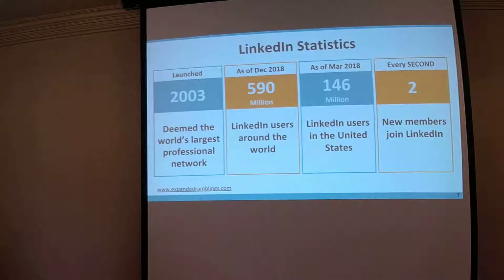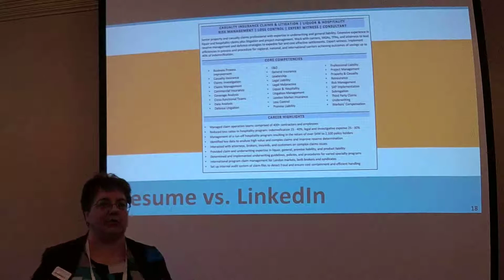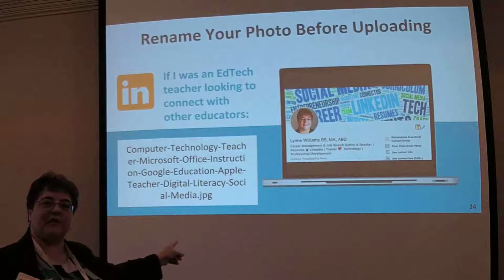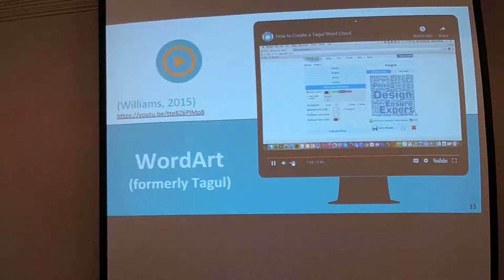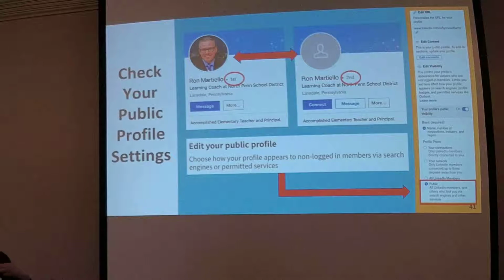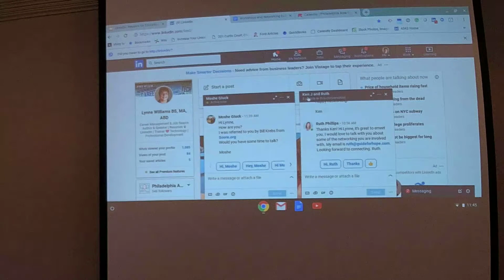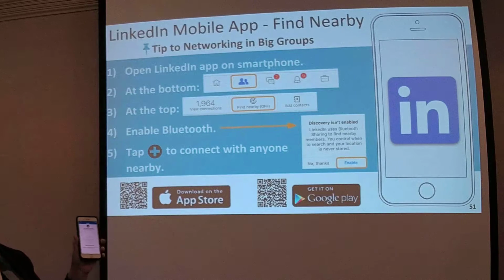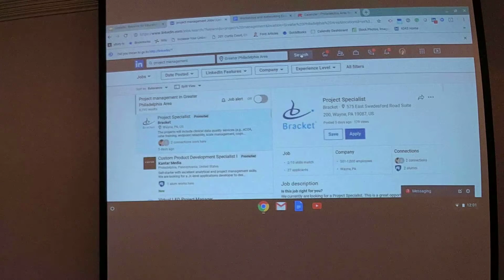FH2 - LinkedIn-Reasons for Educators & Students